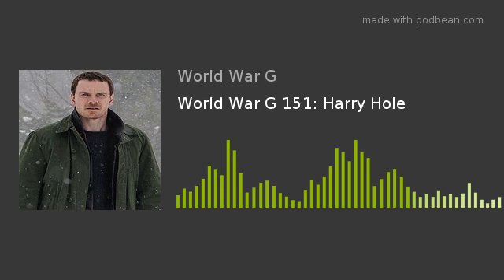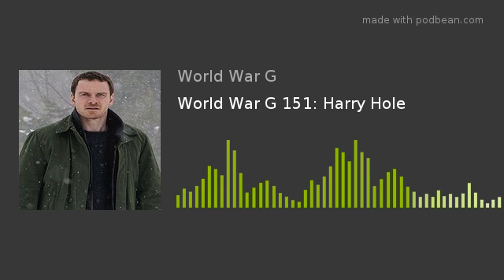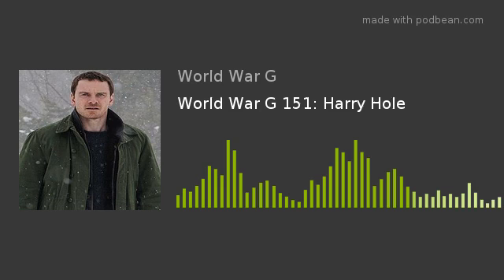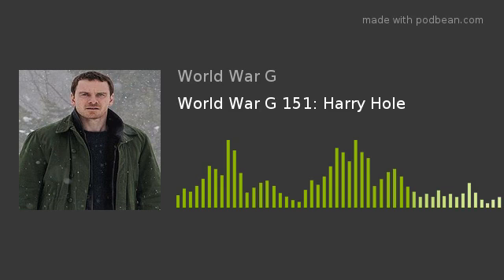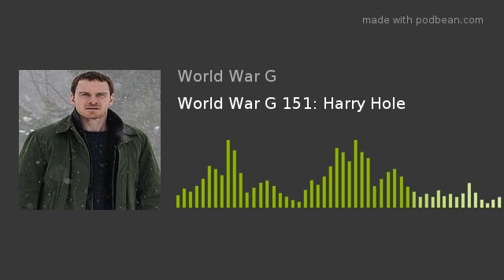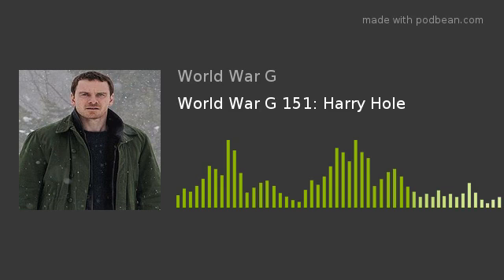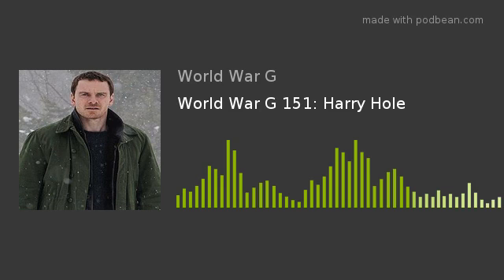World War G 151: Harry Hole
Reptar Bar taste test, 10 foods from cartoons we wish were real, what would you do for a Scooby snack? Movie reviews, Only the Brave, The Snowman, Thor Ragnarok, 12 best movies adapted from Graphic novels including Scott Pilgrim, V for Vendetta, Watchmen and more, Netflix's 105 million movie purchase, Venom will be motion capture, Justice League runtime garners death threats and other things we can't say, Gamestop offering unlimited used game rentals for a fee, AJ teaches you how to "game" the system, Dan Aykroyd want Ghostbusters to continue because of course he does, DCEU has found it's SHAZAM! Jar Jar Binks actor wants his cred, viral Honda commercial, Superman doesn't like the DC movies either, Playstaytion trophies can now get you stuff, new TMNT cartoon shakes up the TMNT ranks, we sort the TMNT, The Avengers and The Justice League into thier Hogwarts houses.